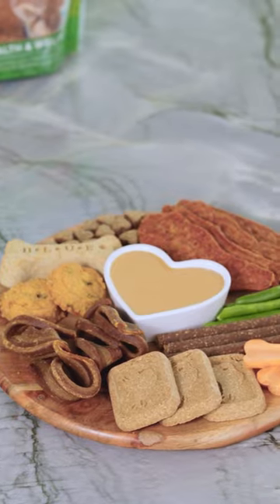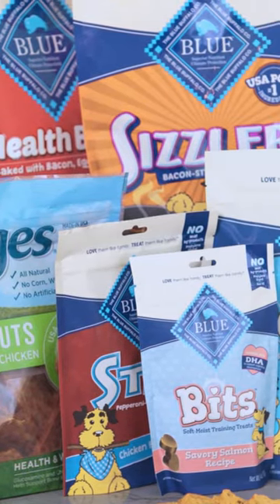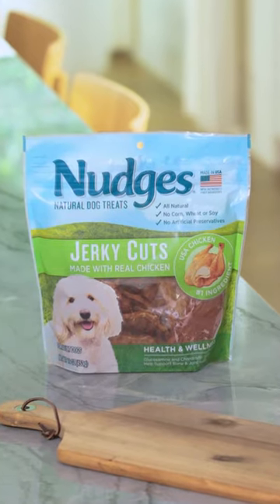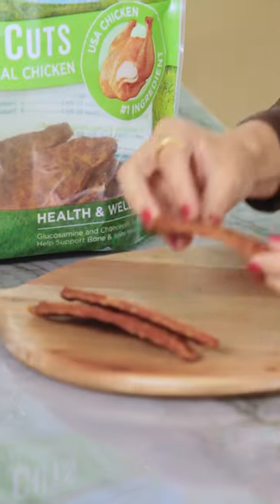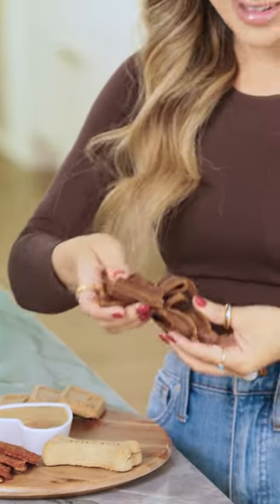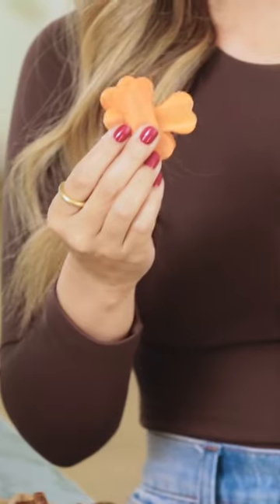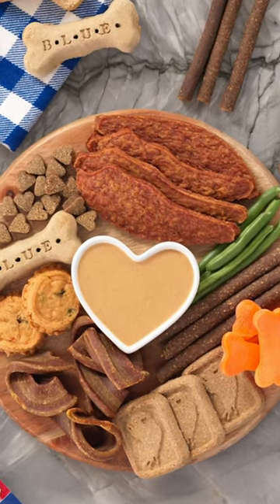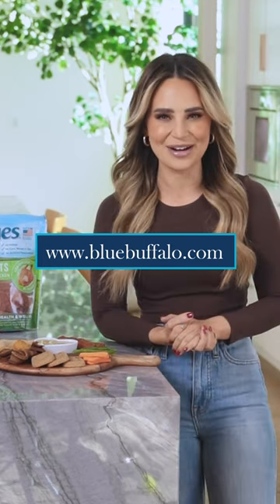Make a Charcuterie Board For Your DOG'S! 🤣 BARKUTERIE!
So fun making a small Barkuterie Board for my dogs with a variety of treats